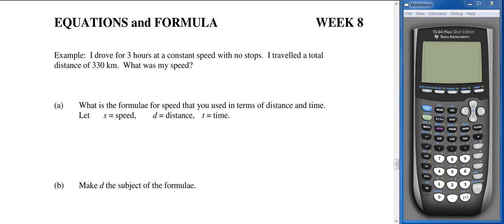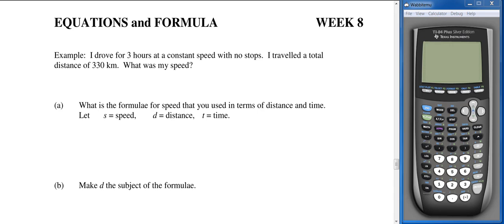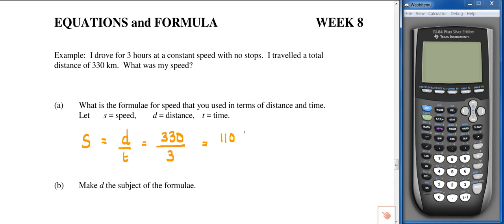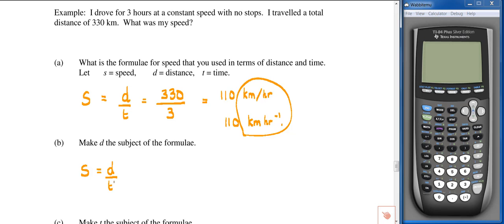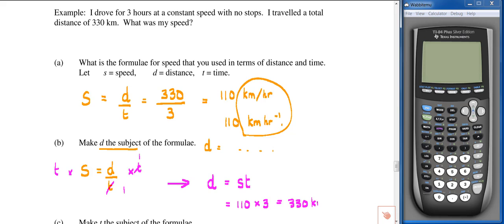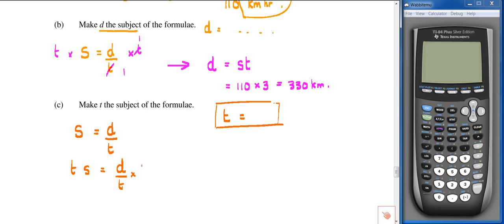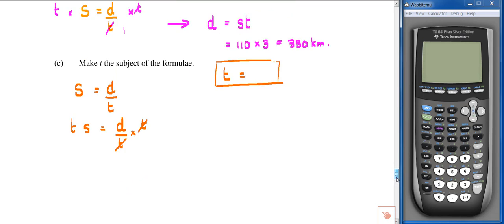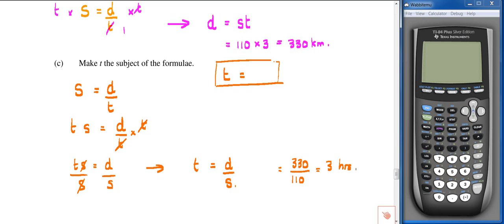TEP023 Week 8 Page 6